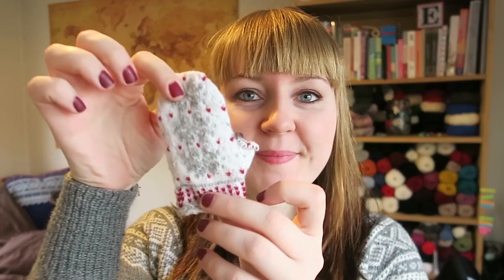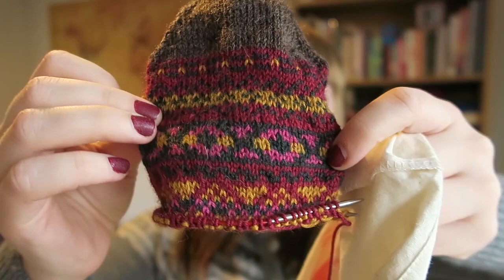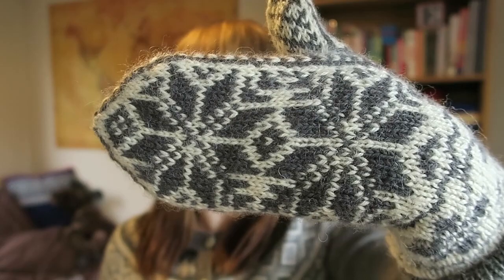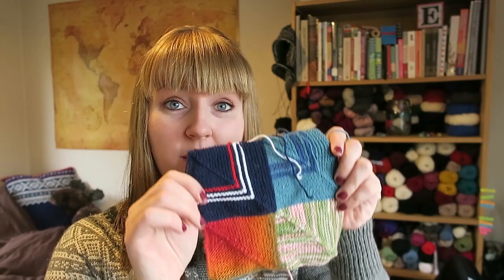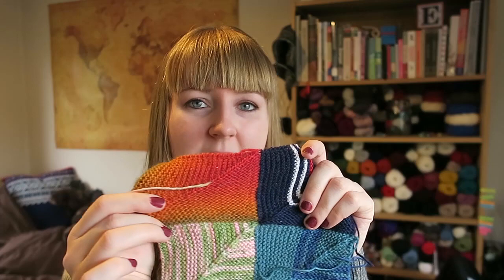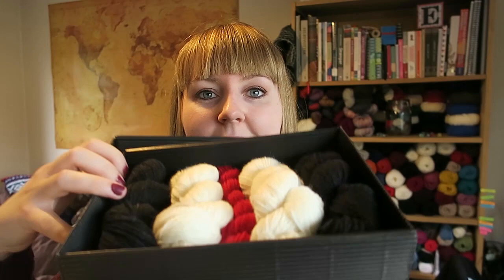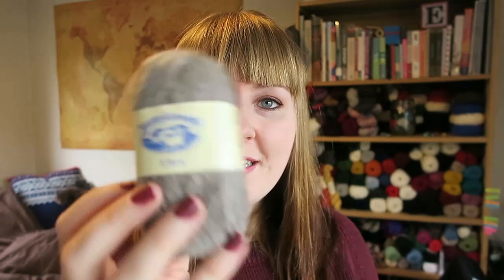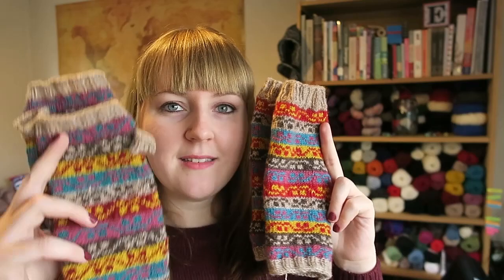Skeindeer Knits Ep. 6: My knitting queue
WIPs:
Secret project…

(they should be up here soon)

Still waiting for my delivery